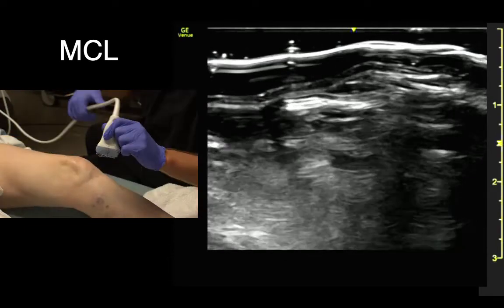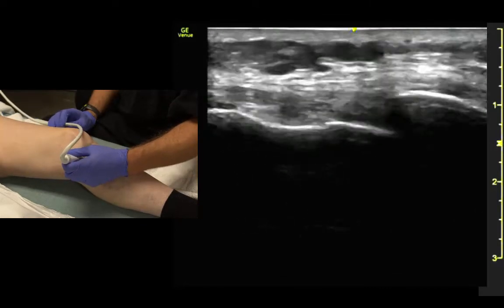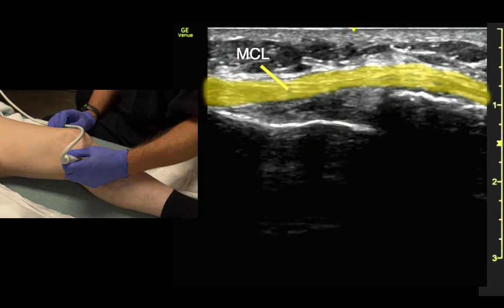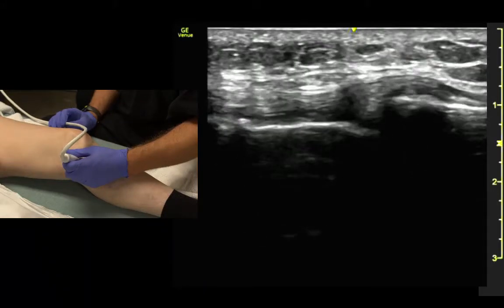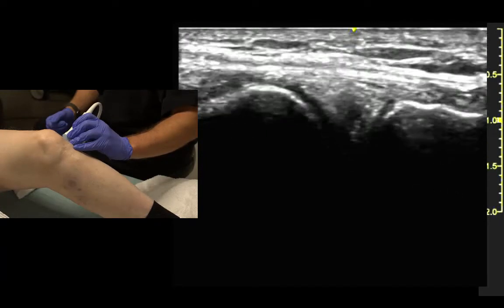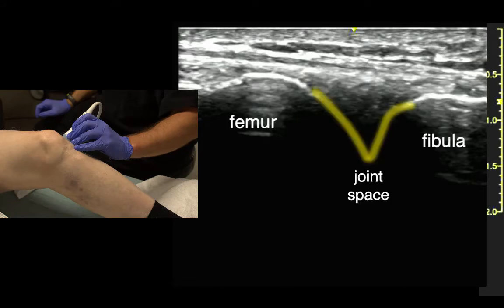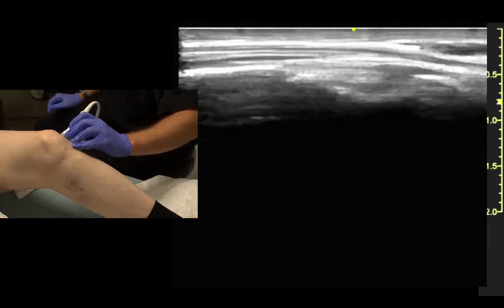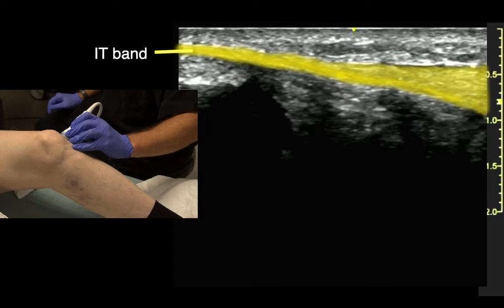Ultrasound of the Knee, Collateral Ligaments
In this brief video, we review technique and major anatomical structures in performing POCUS of the knee.